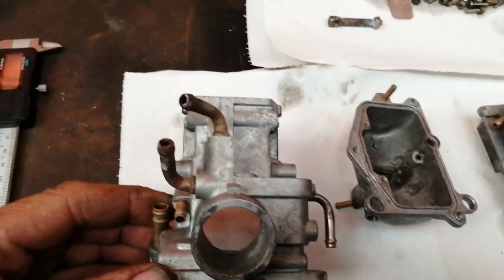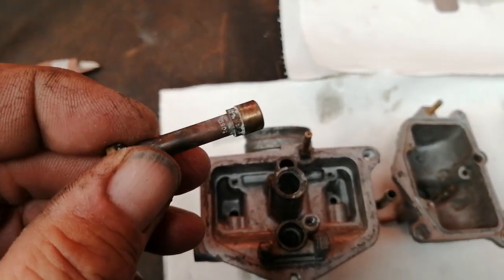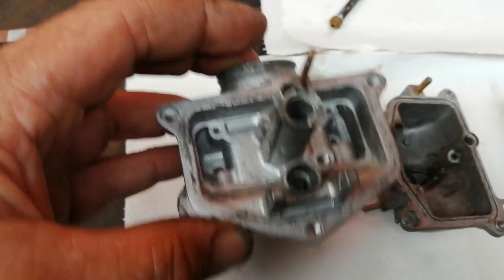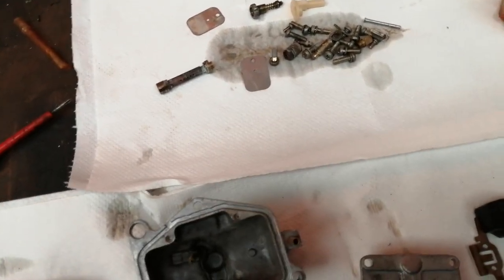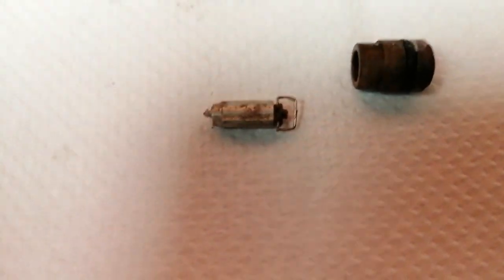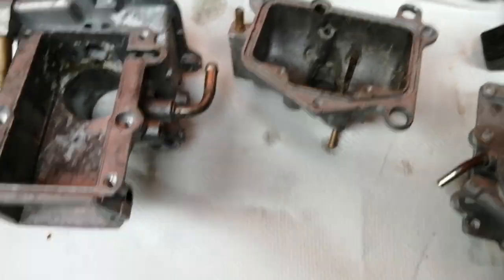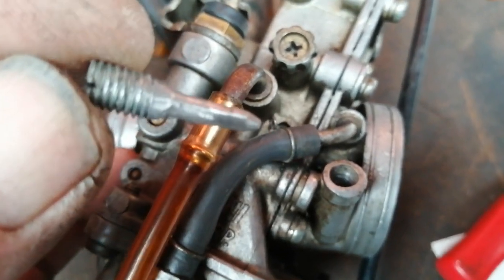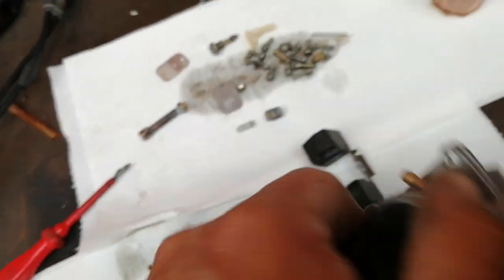Mikuni TM28 Carbu carburettor carb carby for the DT125r dtr yamaha 125 and its common blockages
Dtr 125 Dt125r Yamaha carburettor TM28 mikuni anatomy and troubleshooting  join me on plantamedicfrankies French imports on facebook